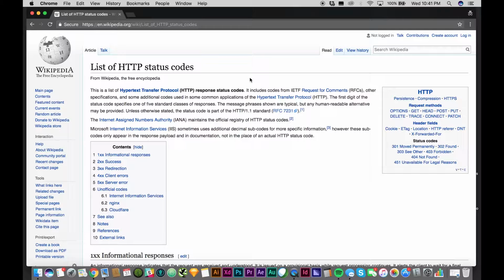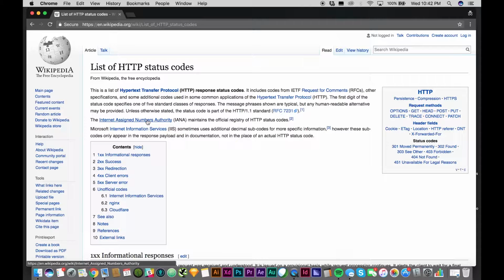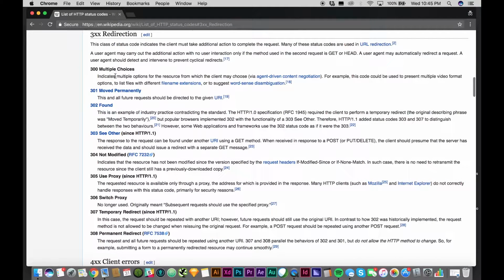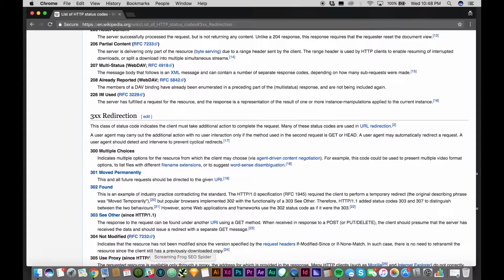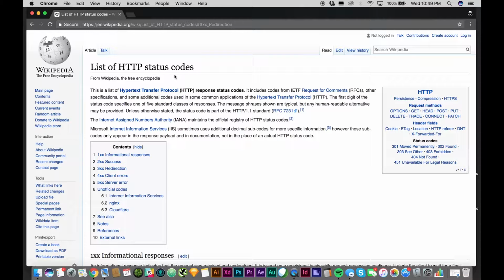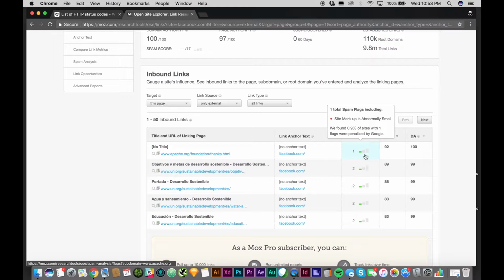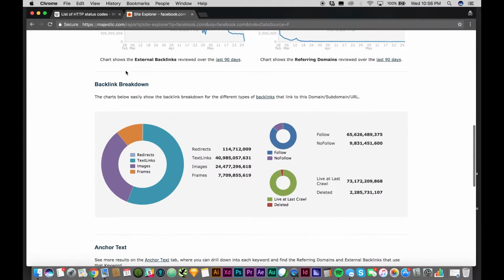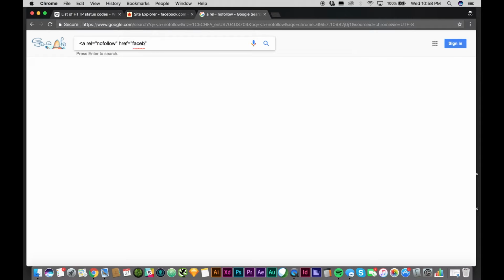Module 4: Link Tactics